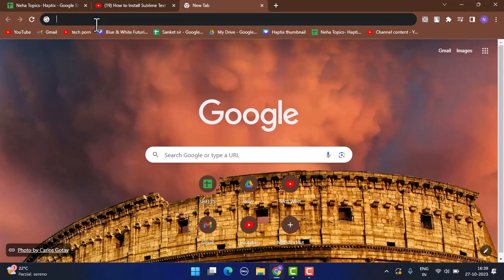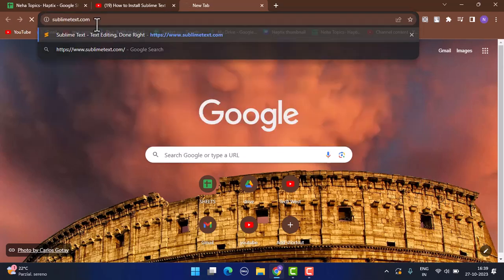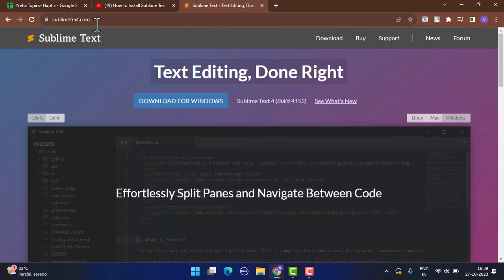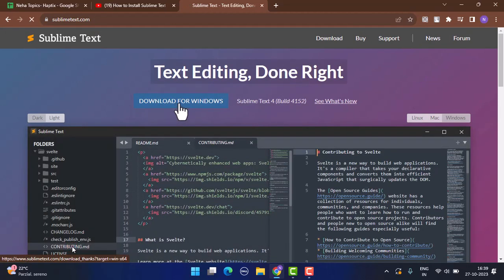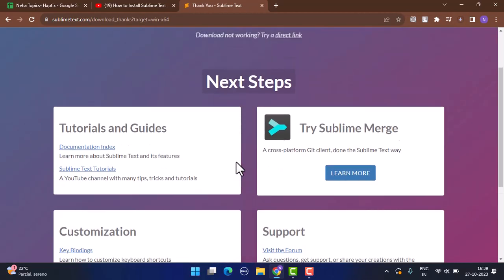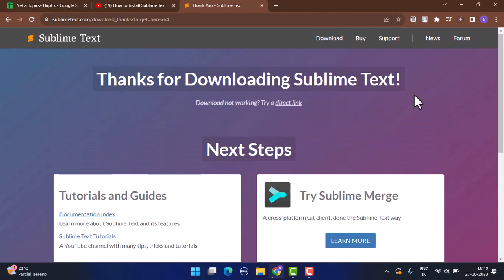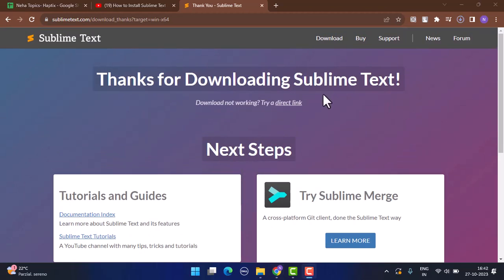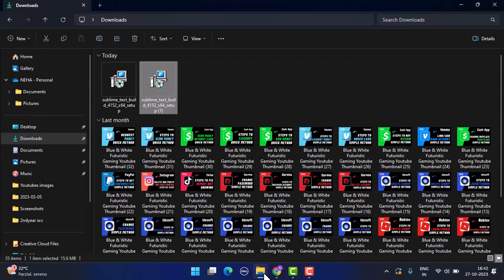How to Install Sublime Text on Windows 10 & Windows 11 !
This video guides you in an easy step-by-step process to install Sublime Text on Windows 10 and 11.

Chapters / Timestamps
0:00 Intro
0:15 Install Sublime Text on Windows 10 / 11
1:03 Outro